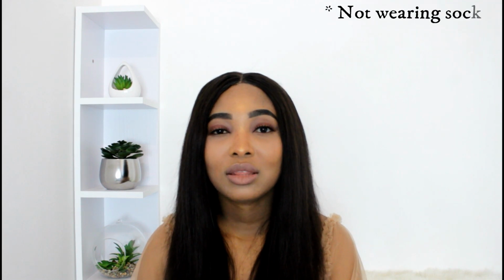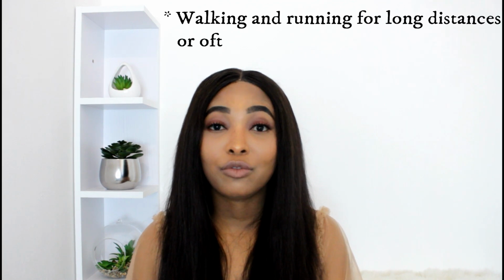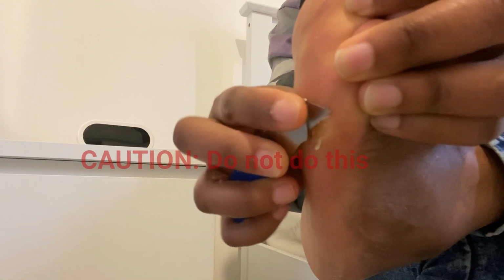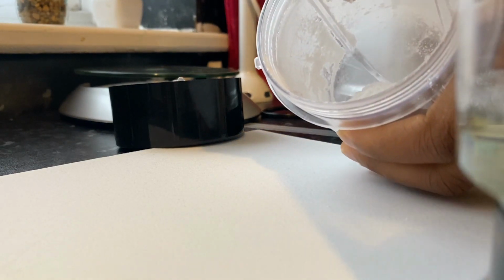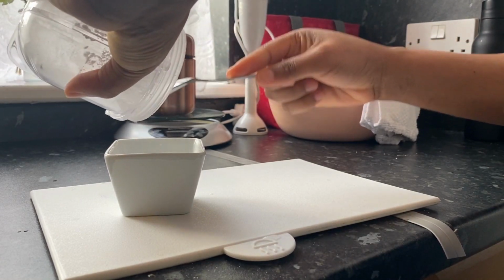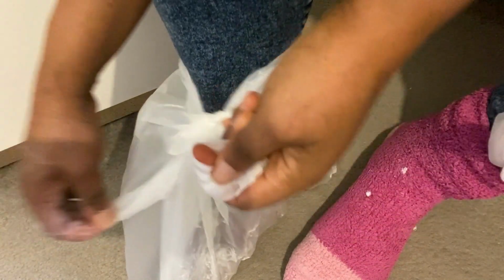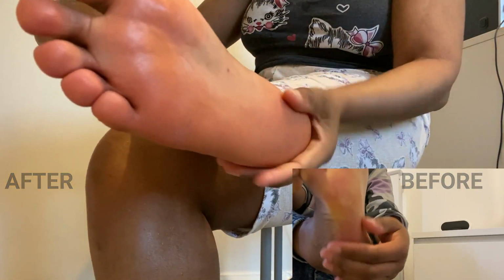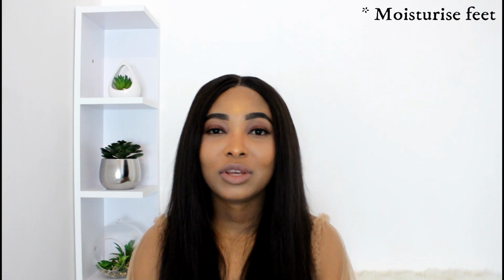How to REMOVE CALLUSES AND CORNS from your feet organically using ASPIRIN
An absolutely incredible way of removing calluses and corns effectively. By continually doing this, your feet will be revived to a healthy soft and smooth state.

OPTION 2

G E A R    U S E D   F O R     F I L M I N G   &   E D I T I  N G

O P T  I O N   O N E

EDITING APP RECOMMENDED - FINAL CUT PRO
FINAL CUT PRO - HOW TO USE (BEGINNERS GUIDE)
SELFIE STICK FOR PHONE
PHONE USED AS ALTERNATIVE TO CAMERA
- IPHONE 11 PRO MAX 512 GB GOLD (RECOMMENDING 12)

O P T I O N    T W O

CAMERA I USE (SELLER 1)
CAMERA I USE (SELLER 2)
LIGHTING SET USED
LIGHTING SET RECOMMENDED (HIGH PRICE)
RING LIGHT USED
PHONE I USE AS ALTERNATIVE TO CAMERA - IPHONE 11 PRO MAX 512 GB GOLD

P R O D U C T S   I   C U R R E N T L Y   U S E

MAKARI NATURALLE CAROTONIC EXTREME LIGHTENING FACE CREAM
MAKARI ARGAN AND CARROT OIL TONE BOOSTING CREAM (ALTERNATIVE)
MAKARI 24K GOLD MOISTURISING SOAP
MAKARI 24K ROSE GOLD ILLUMINATING BODY MILK

PALMERS COCOA BUTTER LOTION (DAYS I DON’T SKIN LIGHT)
ONE IN A PACK
THREE IN A PACK
PALMERS COCOA BUTTER CREAM (I USE IN WINTER FOR MORE MOISTURE)
SIMPLE MICELLAR FACIAL GEL WASH
SIX IN A PACK
FACII FACIAL SPIN BRUSH
SET OF THREE
SET OF SEVEN
KOJIE SAN SOAP (I USE ON BODY ONLY)
(PURCHASE OPTIONS OF KOJIE SAN FROM DIFFERENT SELLERS)
TWO IN A PACK
THREE IN A PACK (BIGGER SIZE)
ONE BAR SOAP
TWO BAR SOAP
THREE BAR SOAP
LIKAS SOAP (ALTERNATIVE WHEN NOT USING KOJIE SAN)
ONE BAR SOAP
TWO BAR SOAP
THREE BAR SOAP
TWELVE BAR SOAP

A C C R E D I T A T I O N

✨Title: Bffs

A B O U T   M E   &   T H I S   C H A N N E L

Hi I'm Elizabeth mostly known as Elee Zia.

Welcome to my Skincare and Beauty Channel. I'm pleased you stopped by. I am very passionate about you looking your very best especially with your skin. Constantly, I research, purchase and review Skin Care products I have tried to share with you in order to improve your skin and always look your best.

I am currently based in Scotland United Kingdom. Your opinions are very much welcome and appreciated, so if you do have any products you want to try and review on please let me know.